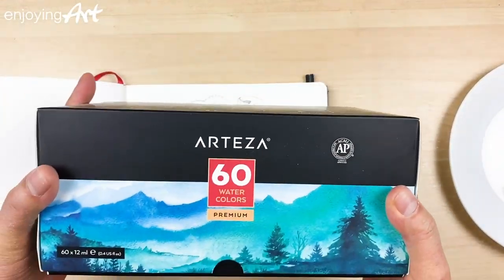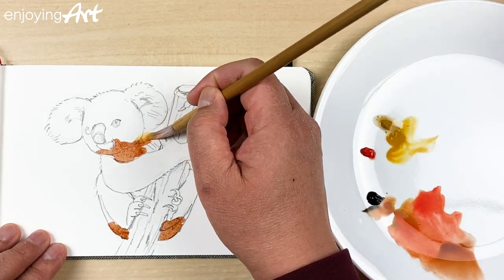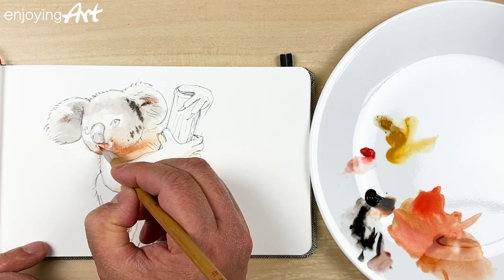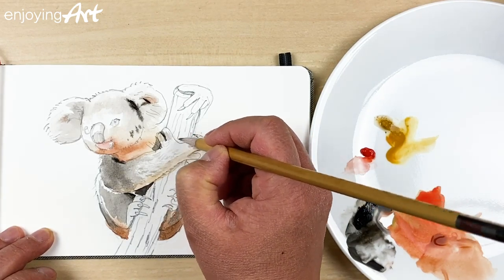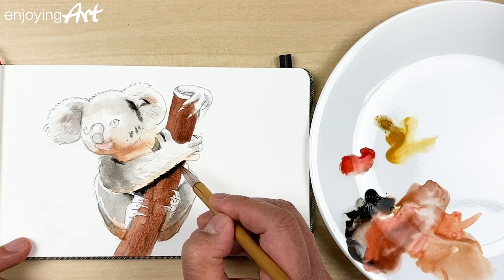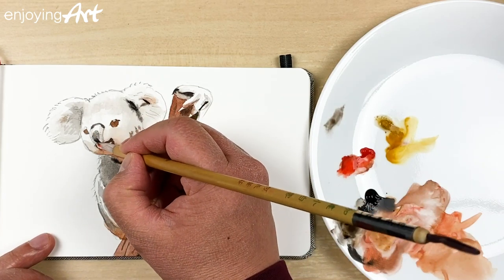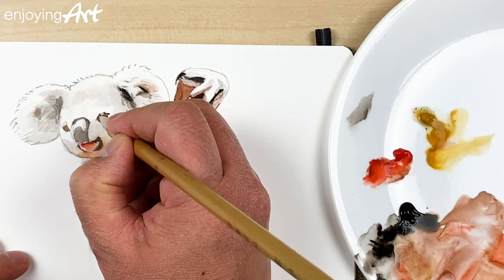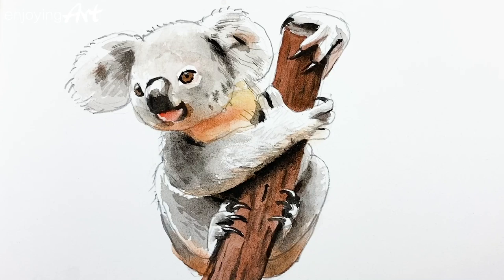Relaxing Painting - How to Paint a Koala with Watercolor